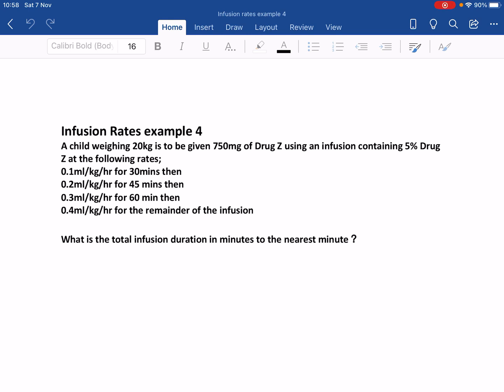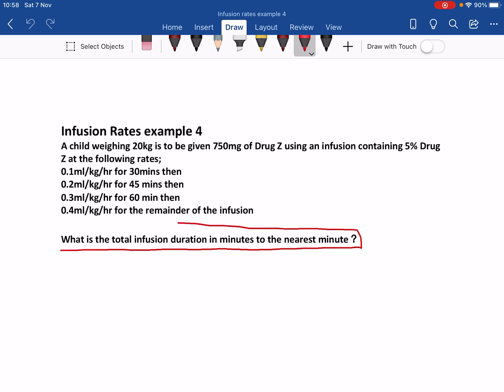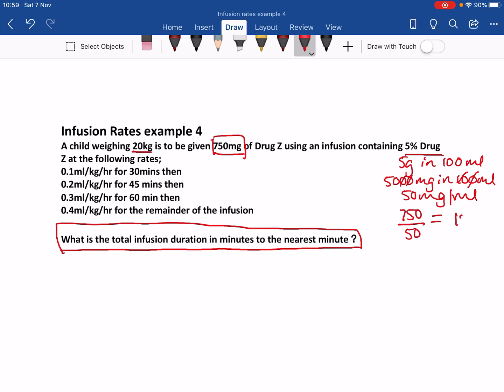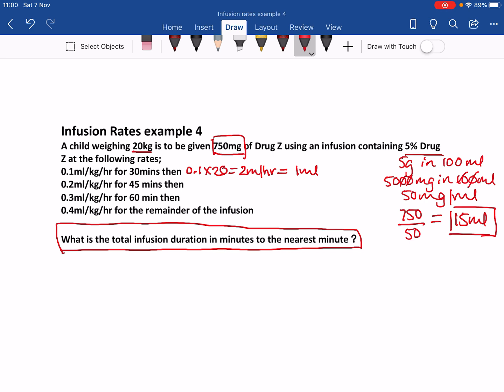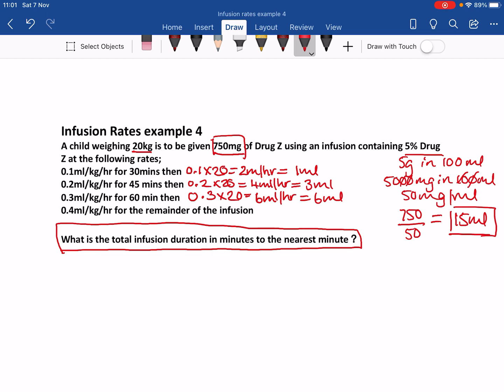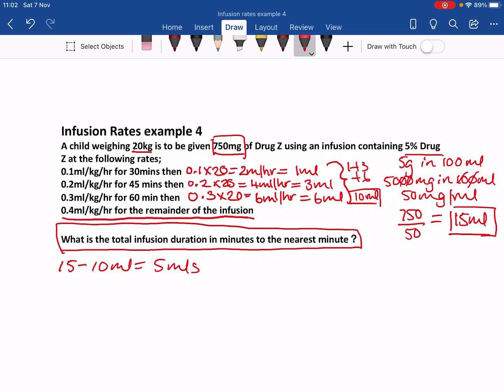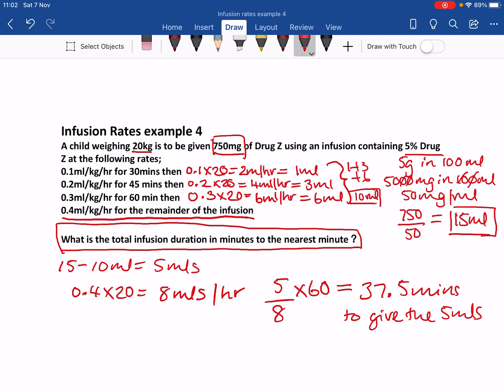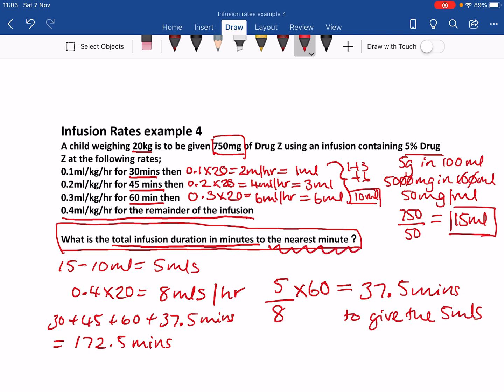Infusion rates example 4